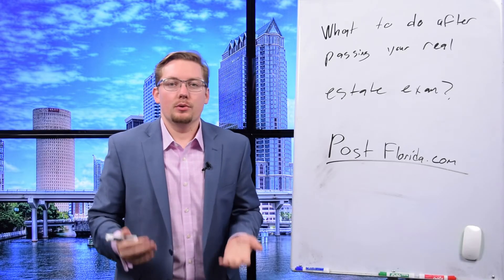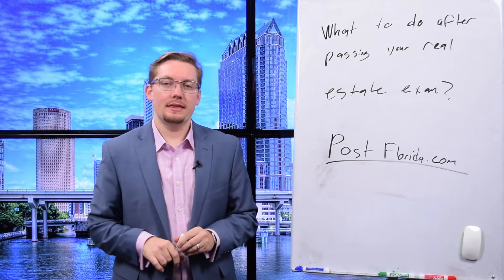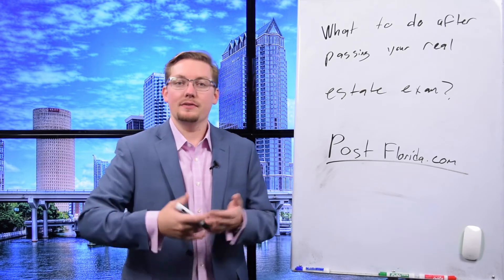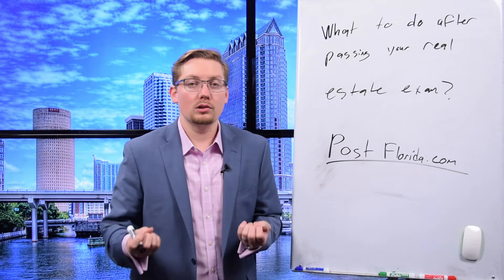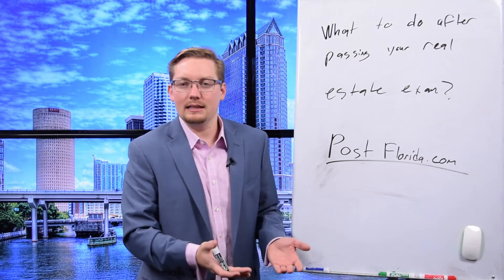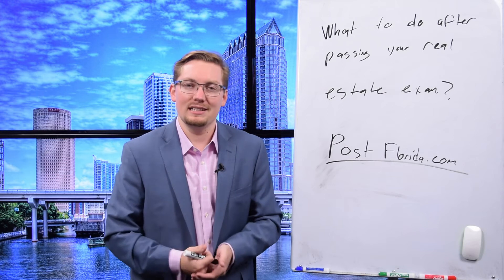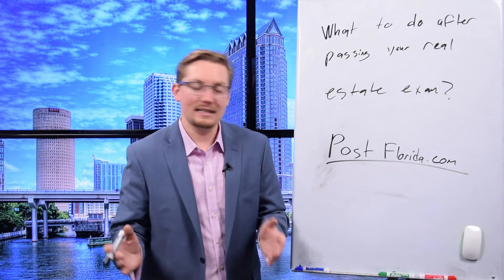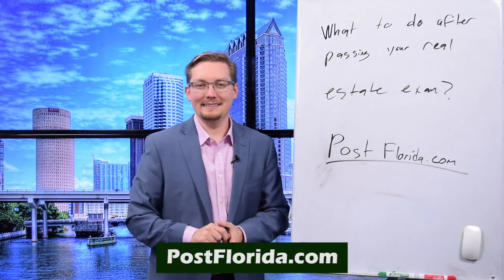What to do After Passing Your Real Estate Exam?